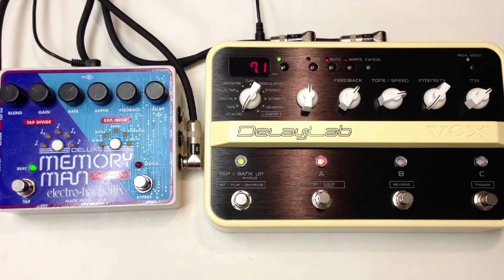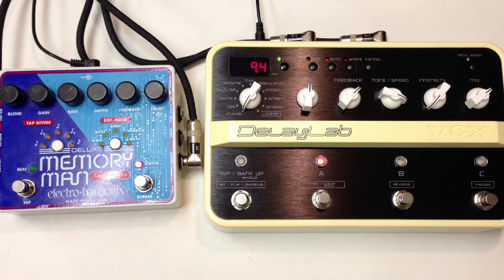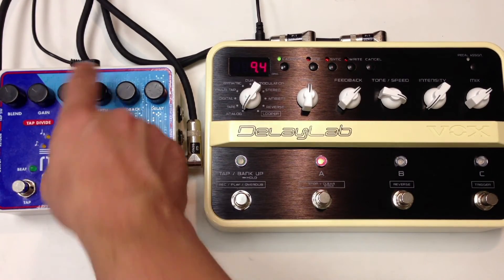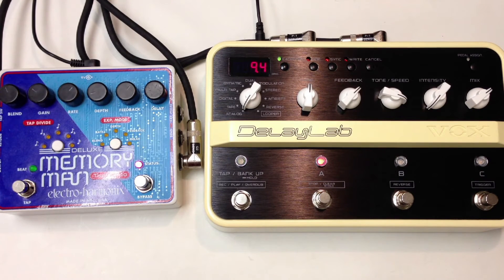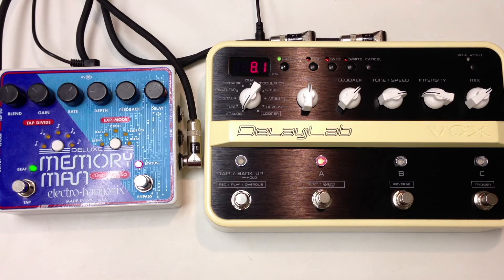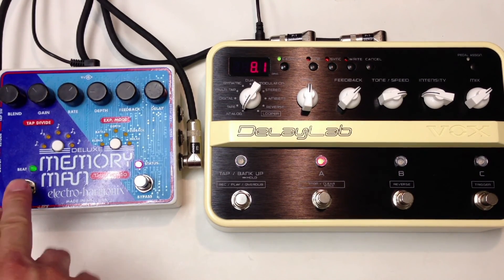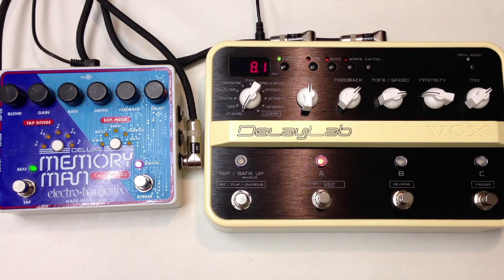Electro Harmonix Deluxe Memory Man Tap Tempo vs Vox Delay Lab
Find great deals on Delay Pedals on Reverb.com

Electro Harmonix Deluxe Memory Man Tap Tempo vs Vox Delay Lab Fender Stratocaster Vox AC30 Analogman Prince Of Tone Overdrive